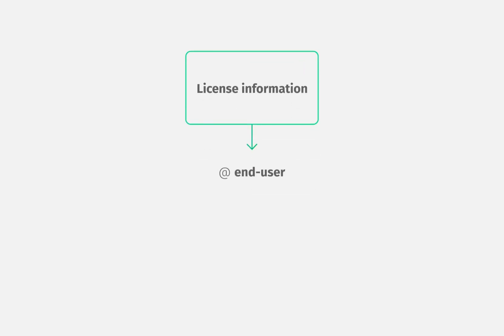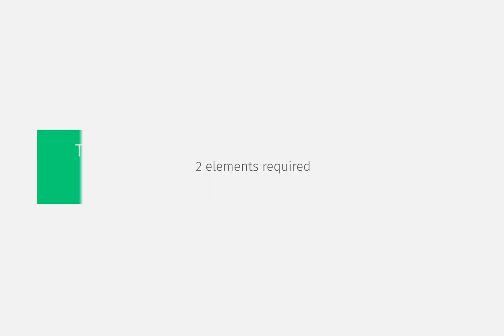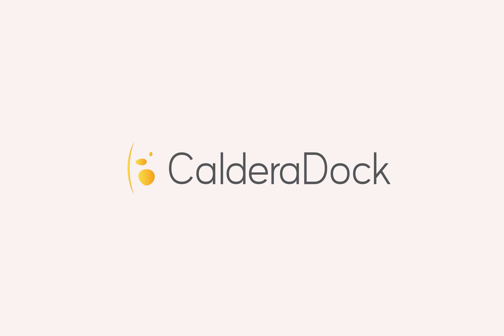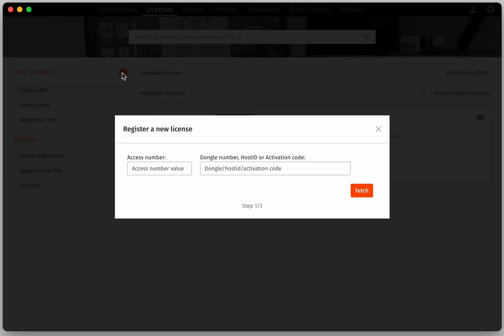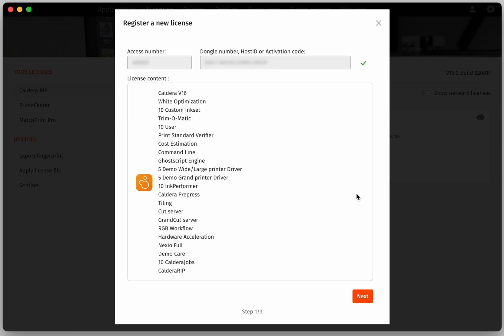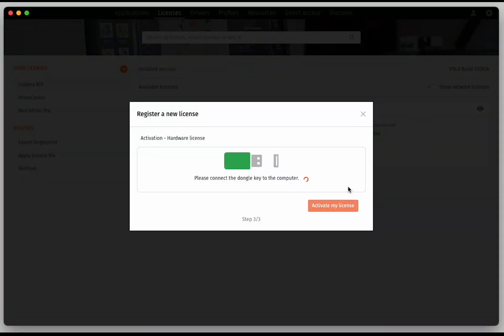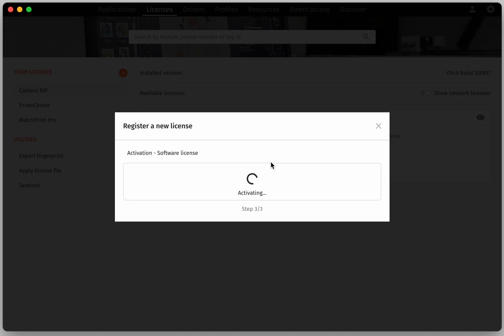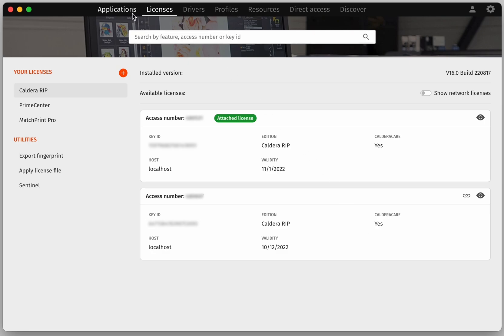Caldera Training | Activating a new CalderaRIP license with CalderaDock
This video shows the automatic registration and activation of new licenses with CalderaDock (possible since Version 2.0). This process is the same for all operating systems supported by CalderaDock.

00:00 - Intro
00:12 - Retrieving the license information
00:48 - Registering and activating a license with CalderaDock
01:35 - Activating a hardware-based license
01:47 - Activating a software-based license

*LINKS & RESOURCES*